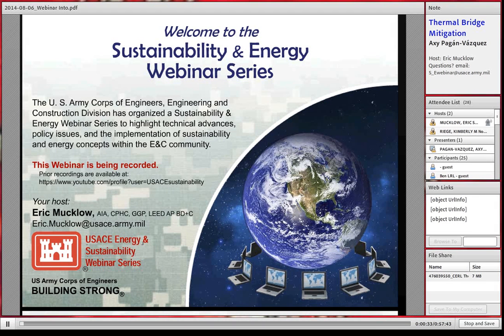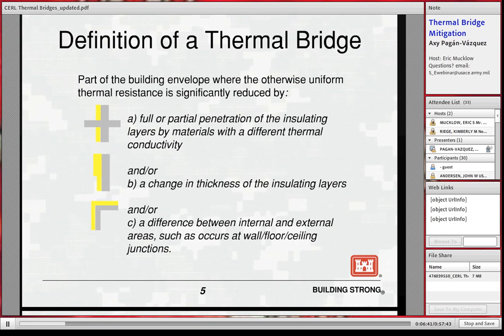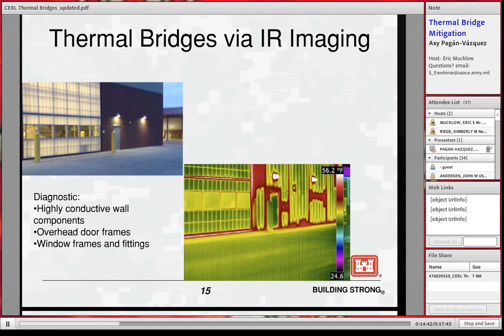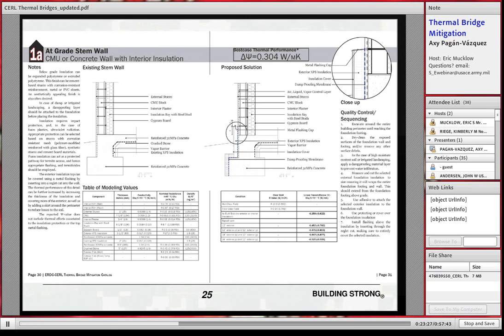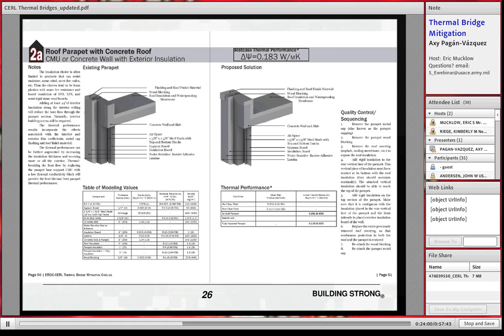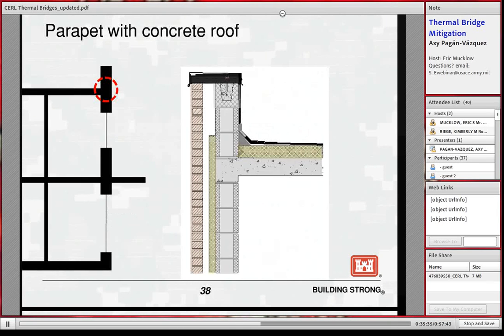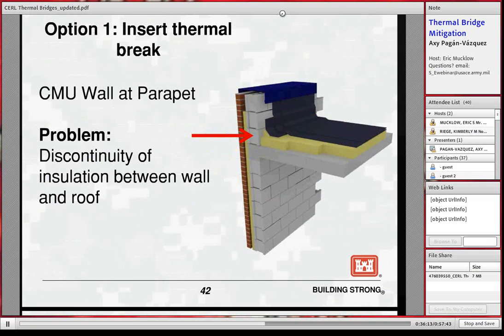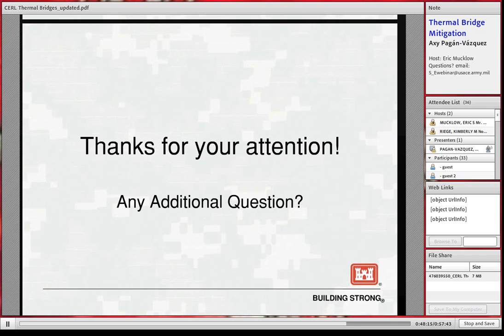Thermal Bridge Mitigation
Presented by Axy Pagan-Vazquez, hosted by Erik Mucklow.
This webinar is intended to provide a brief background on thermal bridge problems that may occur in the building envelope.  Thermal bridges occur when highly conductive building materials provide a thermal path for heat flow that bypasses insulation.  Besides causing energy losses through the building envelope, expensive condensation and mold problems may also result.  This presentation includes a description of some commonly used basic terminology, tools used to quantify thermal bridges, examples of their occurrences in Army facilities, and several mitigation techniques with step-by-step construction sequencing.